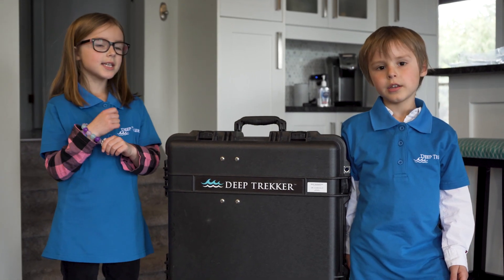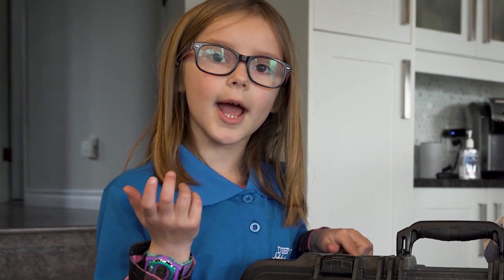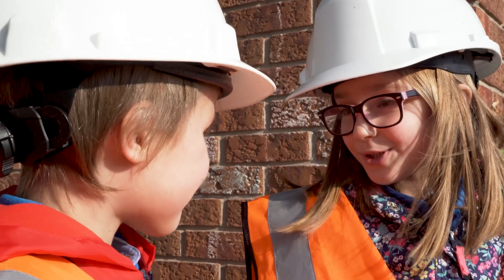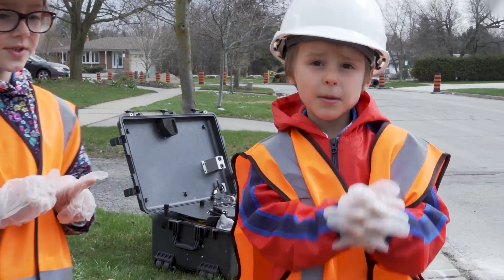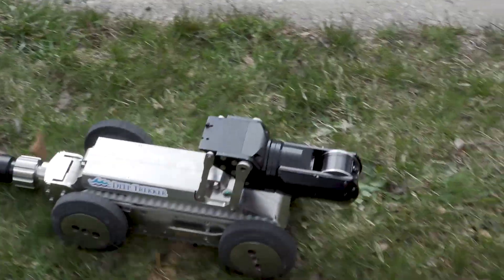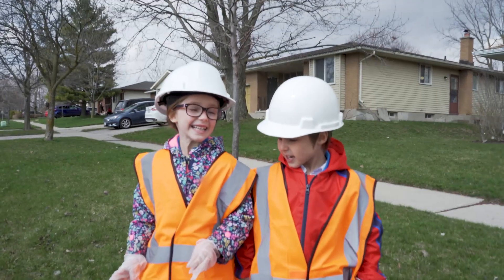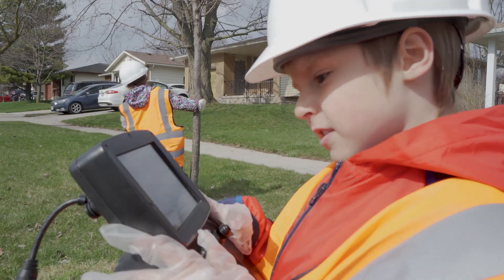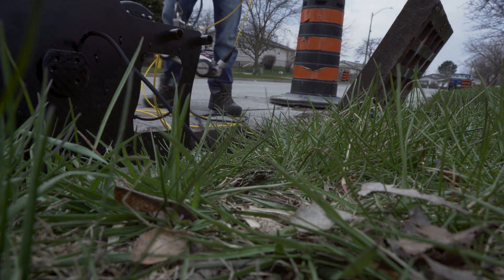Unboxing the DT320 Pipe Crawler with Kids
Join Deep Trekker junior associates, Madison and Rowan, as they take you through the unboxing experience of the DT320 Mini Pipe Crawler.

Chapters:
0:00 Intro
0:20 DT320 Mini Pipe Crawler in Action
2:59 Outro

Checkout the product featured in this video!